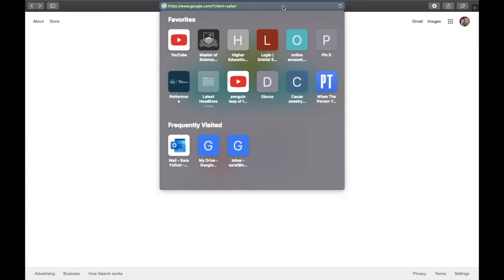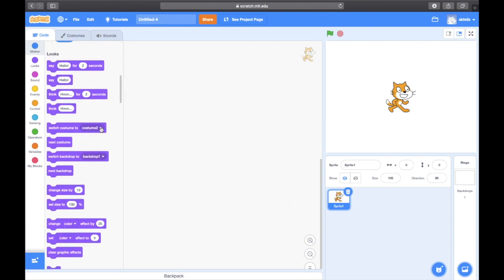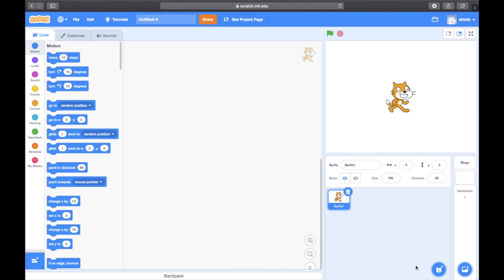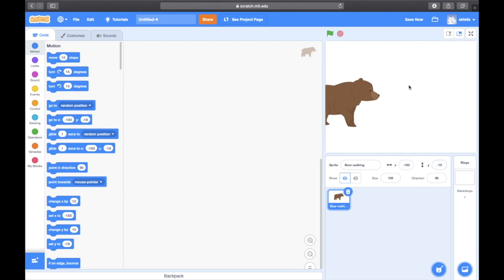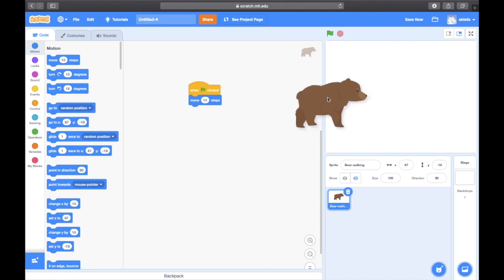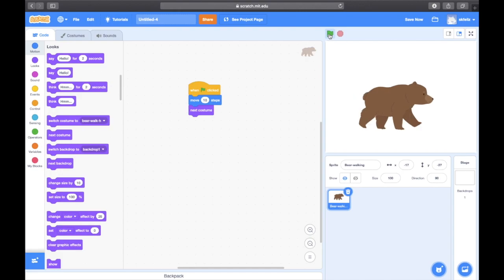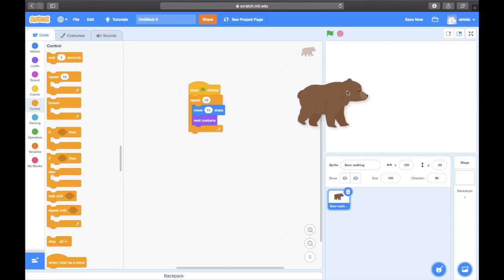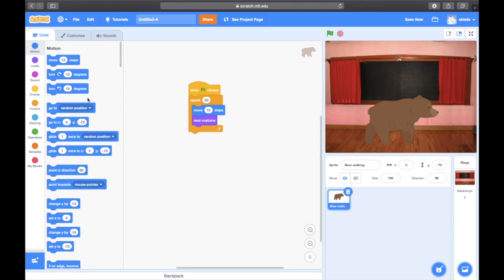ExplorationWorks' Science with Sara: Scratch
Learn all about Scratch programming with Sara!

Materials you'll need:
-Computer
-Internet access

For more information about ExplorationWorks and our DIY experiments, please